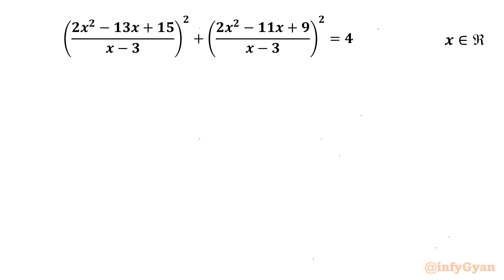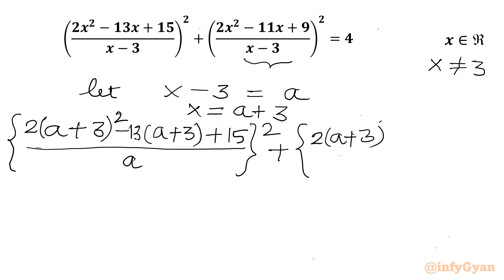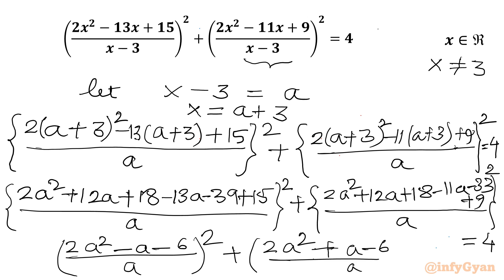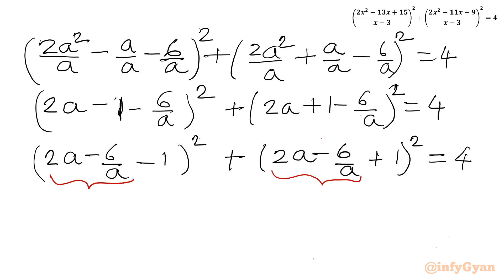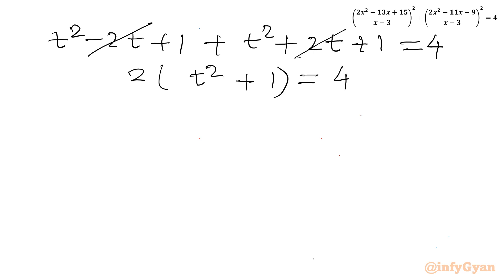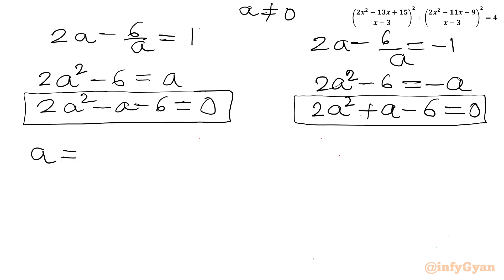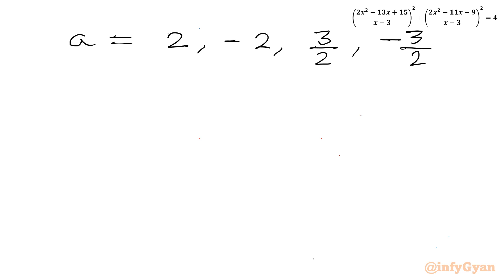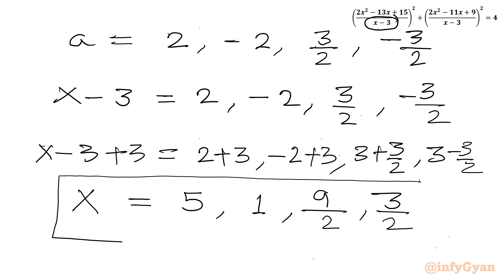Can You Solve This Rational Equation Challenge? | Be Careful!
Welcome to another algebraic equation challenge! In this video, we tackle a nice rational equation using the powerful method of substitution. This problem is perfect for sharpening your algebra skills and preparing for competitive math exams.

In this tutorial, you'll learn:

1- Fundamental concepts and definitions of rational equations
2- Step-by-step method of substitutions to solve rational equation
3- Common pitfalls and how to avoid them
4- Expert tips and tricks for solving problems quickly and accurately
5- Practice problems with detailed solutions